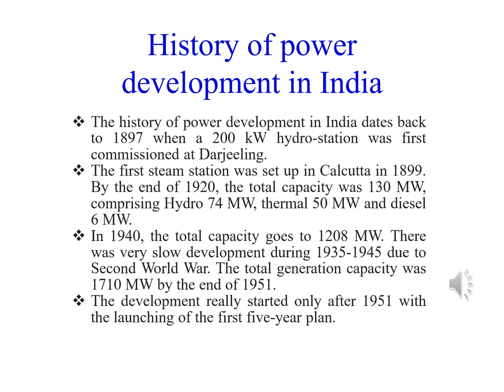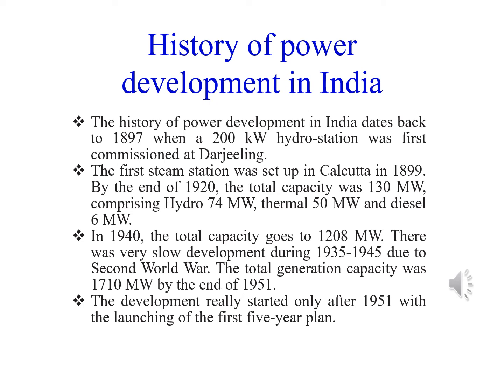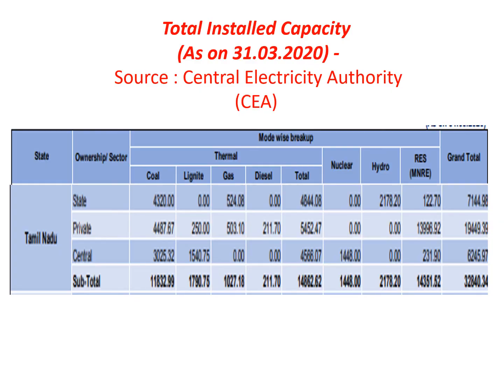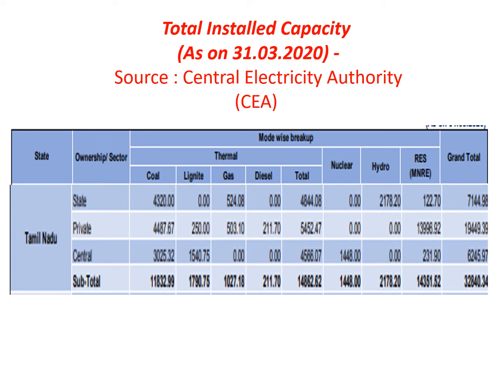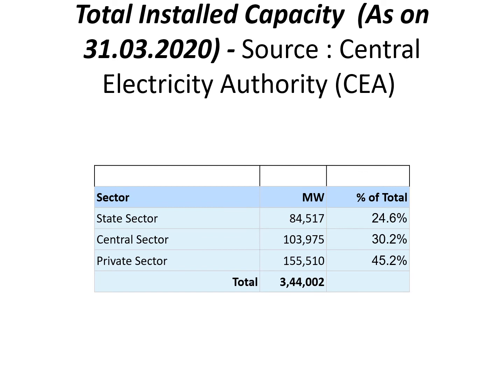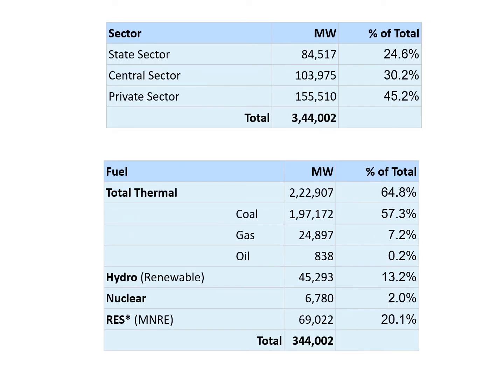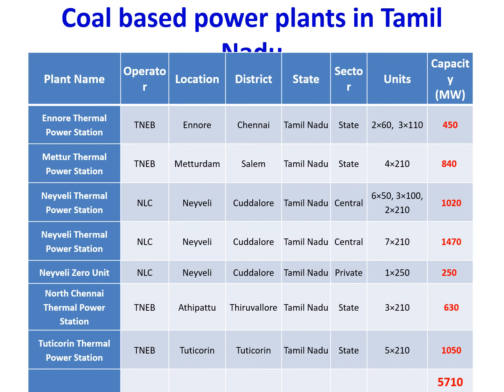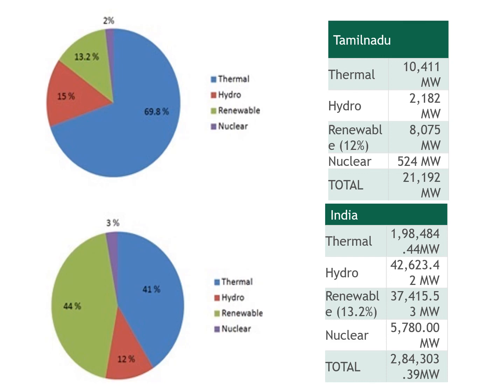Power plant Engg video Intro 1